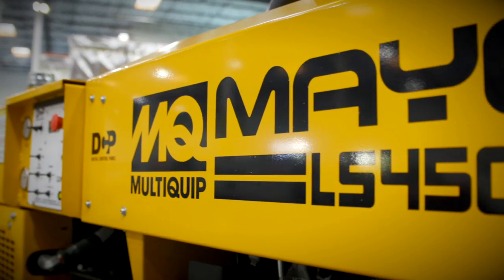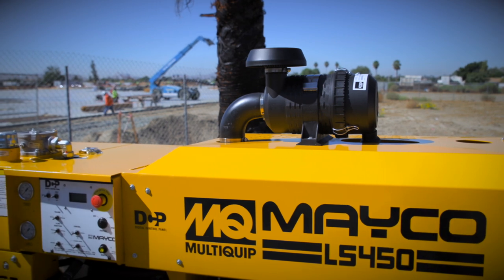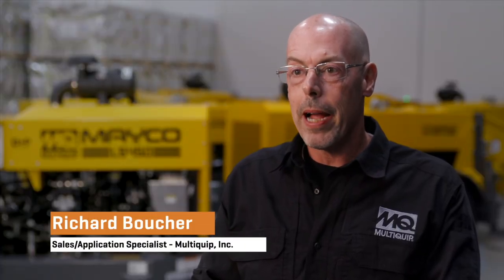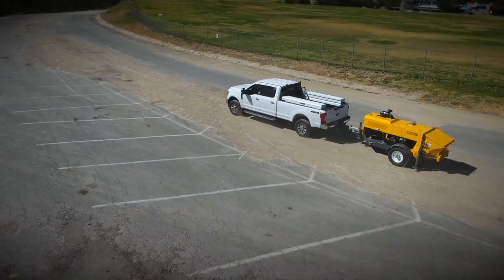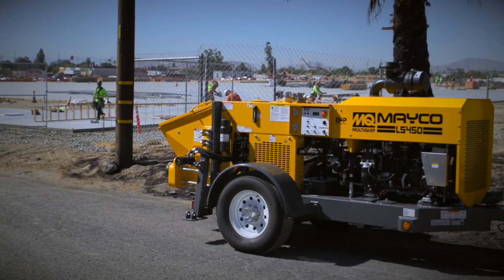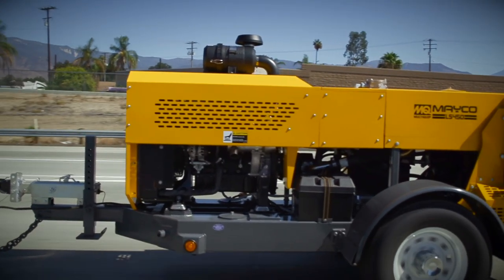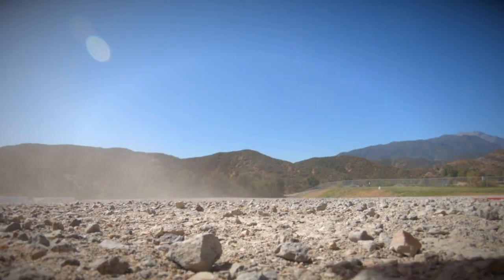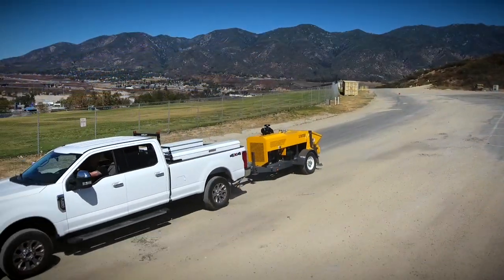MQ Mayco LS450 Concrete Pumps - powered by Hatz Engines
Hatz engines have been powering  Multiquip equipment for decades.  The durability of Hatz engines are well known in the construction and concrete industry. The Tier 4F Hatz 4H50 powers the Mayco LS450 Concrete Pump to meet contractor needs and EPA regulations in a compact package with the power and reliability required by concrete contractors.